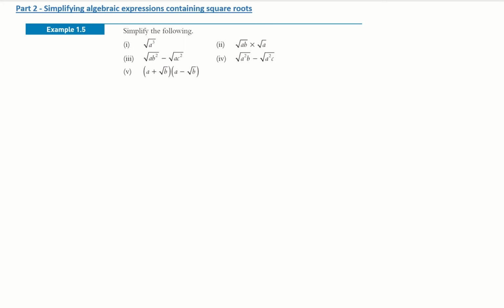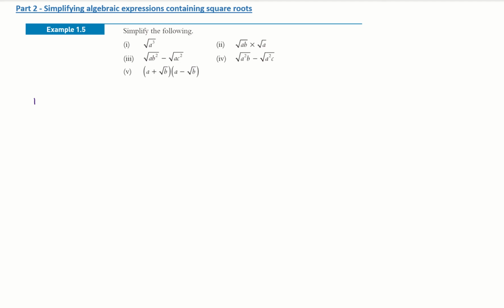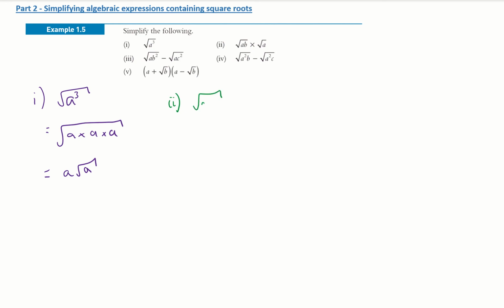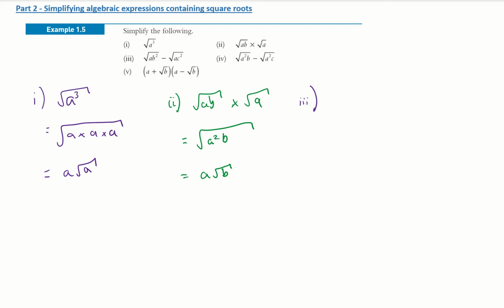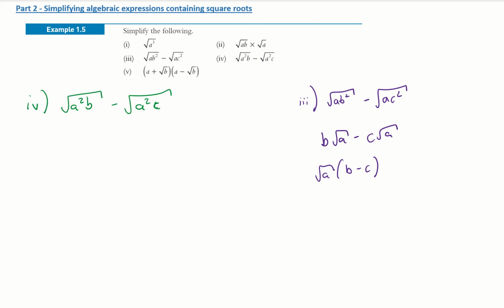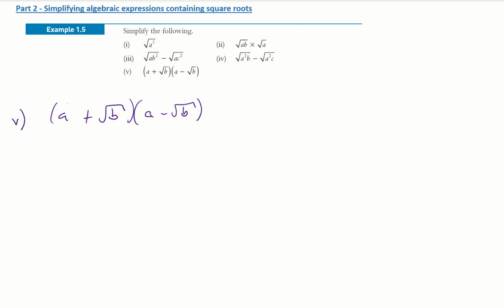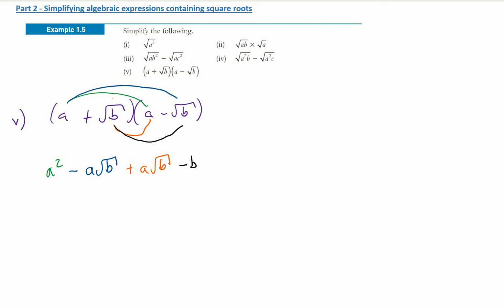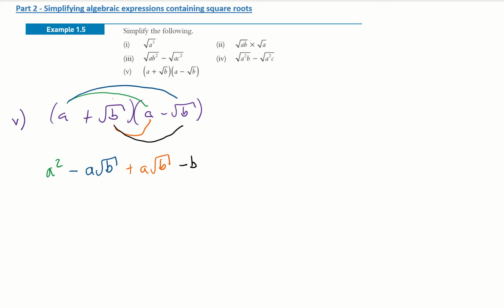Additional Maths - Simplifying expressions containing square roots - Example 1.5